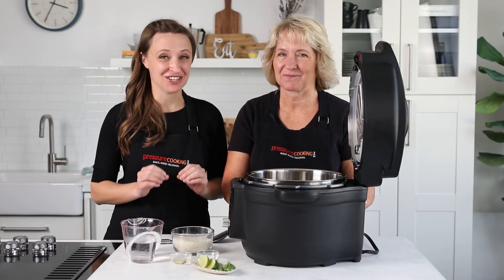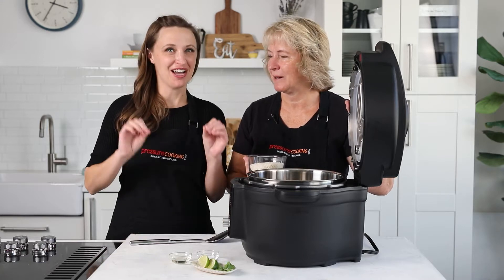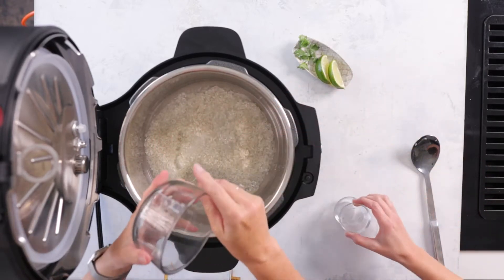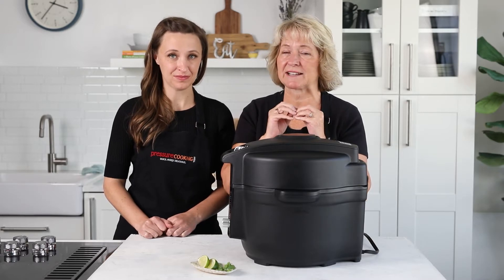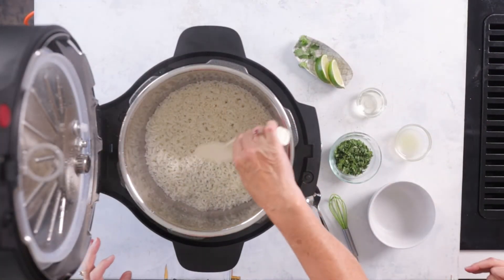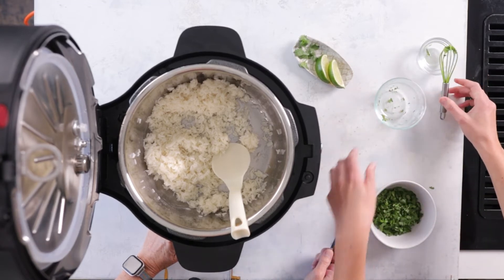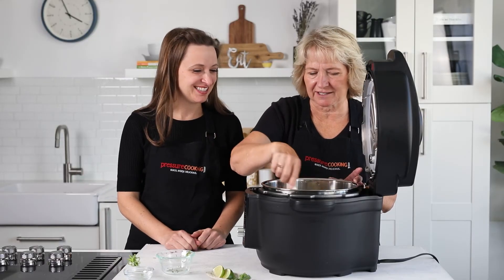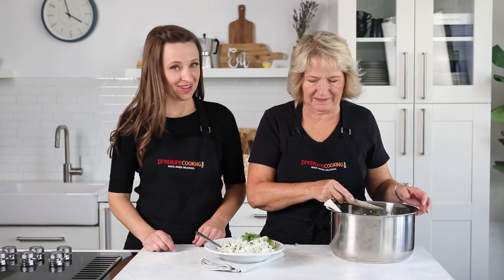Easy Cilantro Lime Rice | Instant Pot Recipe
This Cilantro Lime Rice recipe is the **perfect** side for all of your Tex-Mex favorites! Jenn and Barbara from Pressure Cooking today will show you how easy this is to make!

This recipe tastes better than Chipotle and works with an Instant Pot or ANY other brand of electric pressure cooker, including the NinjaFoodi Zavor or PowerPressureCooker.

Ingredients
 1 cup long grain white rice
 1 1/4 cups water
 2 tablespoons vegetable oil, divided
 1 teaspoon salt
 1 tablespoon fresh lime juice
 3 tablespoon fresh chopped cilantro